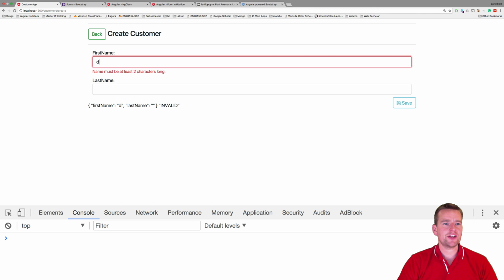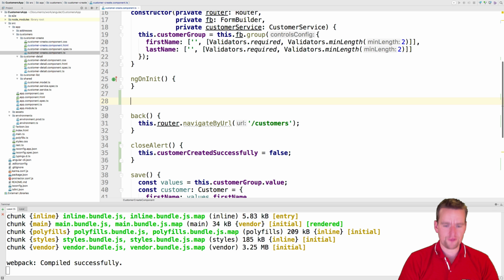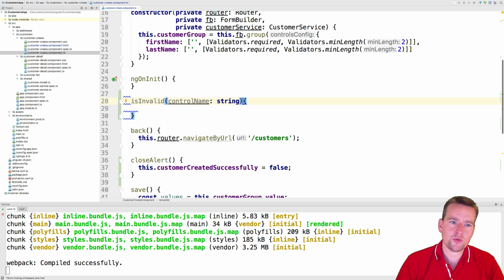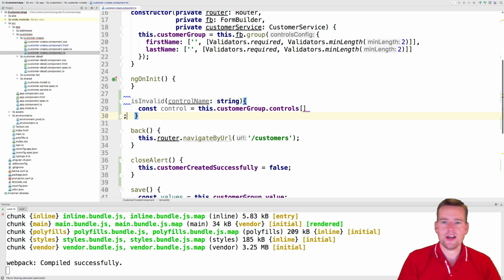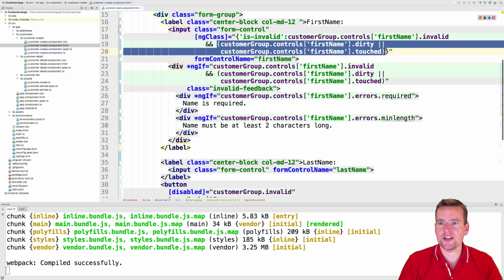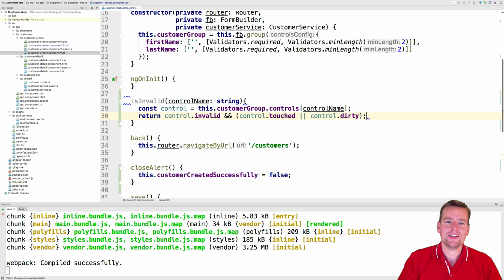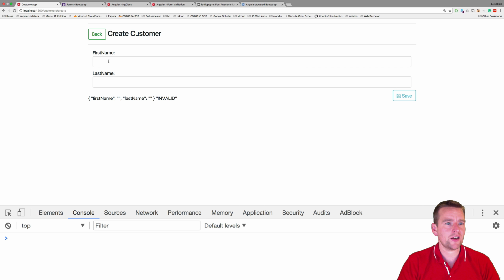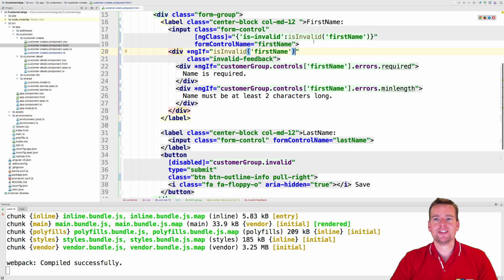Building a Angular4+ Web App | S4P94 | Refactoring code and creating isInvalid method